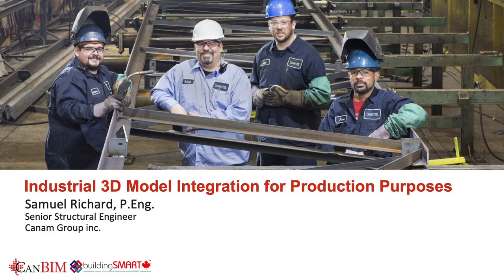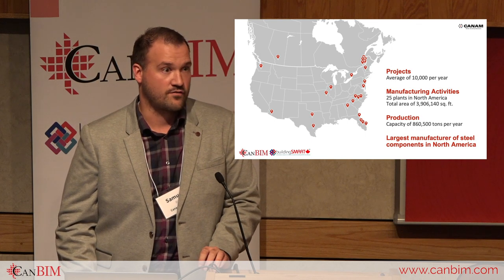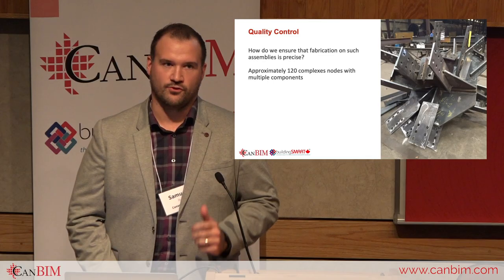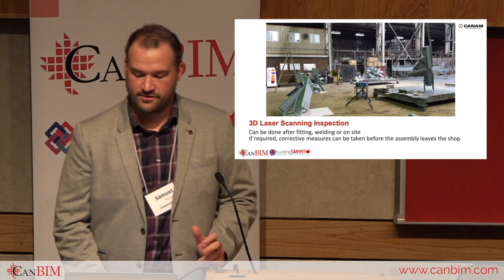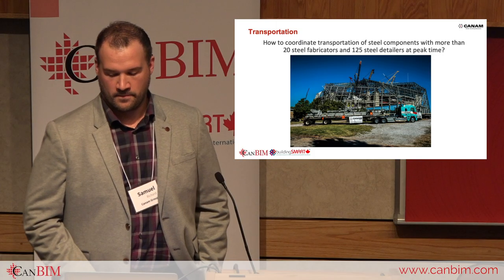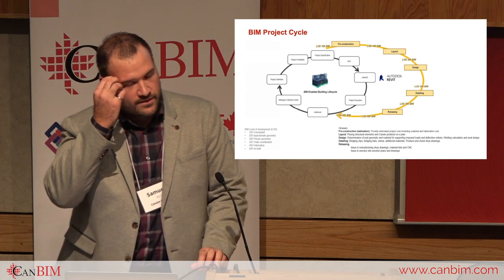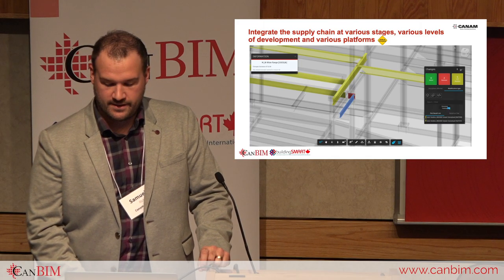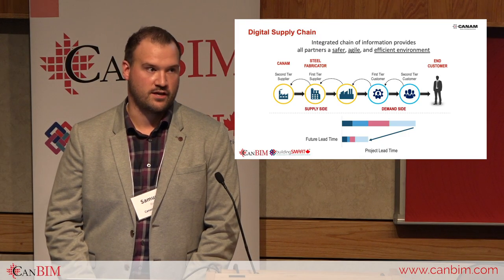Industrial 3D Model Integration for Production Purposes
Presented at Fredericton Regional Session 2019 - Driving Digital Transformation in the Built Environment on November 14-15, 2019

Presented by
— Samuel Richard, Senior Structural Engineer, Design-Build Projects, Canam Group

Summary
Model interoperability between software platforms has always been a huge part of the discussion around building information modeling. Being able to transfer design and construction intents to other trades without any loss or misinterpretation remains a challenge around the industry, despite the humongous work performed by standardization organization. With its 10 000 plus projects a year, Canam Group identified the integration of those 3D models as an important source of waste. This presentation describes the various strategies used at Canam Group to industrialize the integration of client 3D models to quickly and seamlessly start working on the design and manufacturing of our various structural steel products.